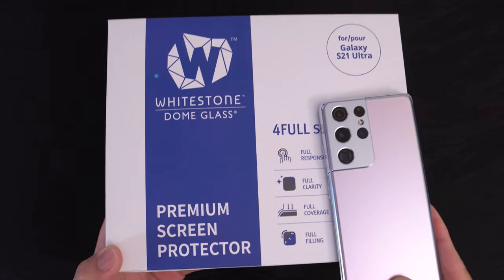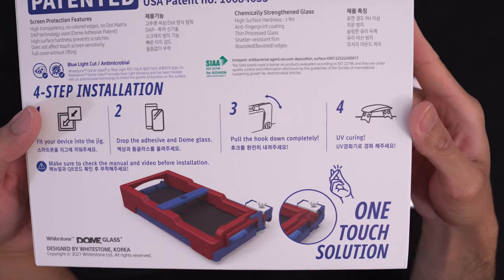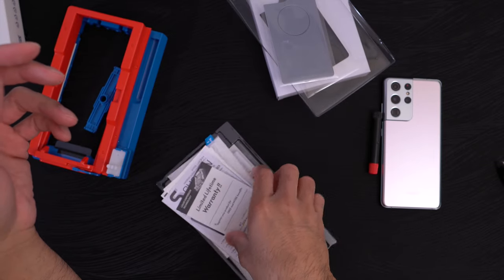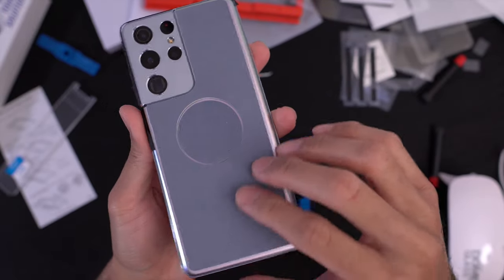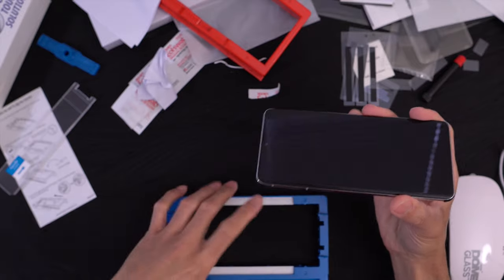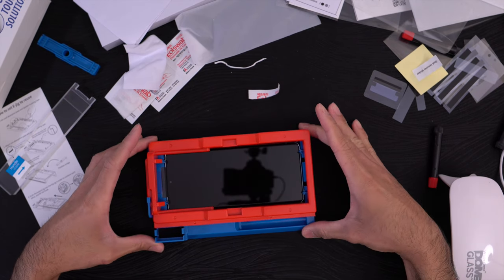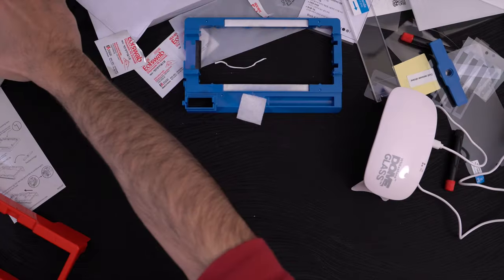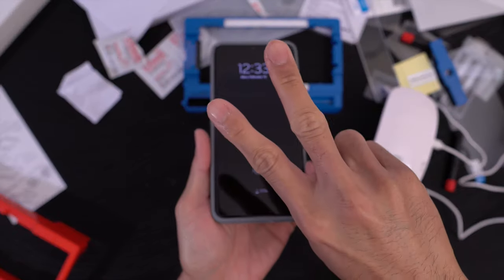Whitestone Dome Glass for Samsung Galaxy S21 Ultra!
Whitestone Dome tempered glass screen protector for Samsung Galaxy S21 Ultra!